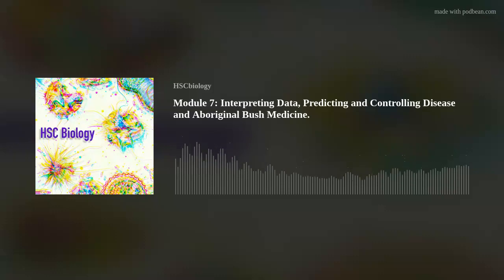Module 7: Interpreting Data, Predicting and Controlling Disease and Aboriginal Bush Medicine.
Interpret data relating to the incidence and prevalence of infectious disease in populations, for example:
mobility of individuals and the portion that are immune or immunised
Malaria or Dengue Fever in South East Asia
Evaluate historical, culturally diverse and current strategies to predict and control the spread of disease

Investigate the contemporary application of Aboriginal protocols in the development of particular medicines and biological materials in Australia and how recognition and protection of Indigenous cultural and intellectual property is important, for example:
Bush medicine
Smoke bush in Western Australia